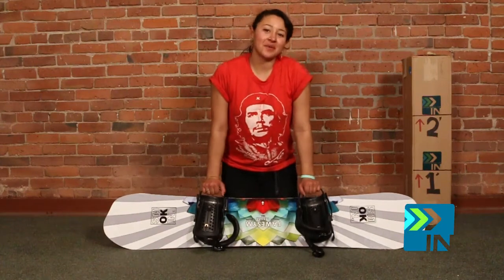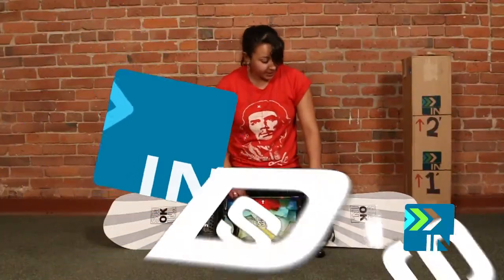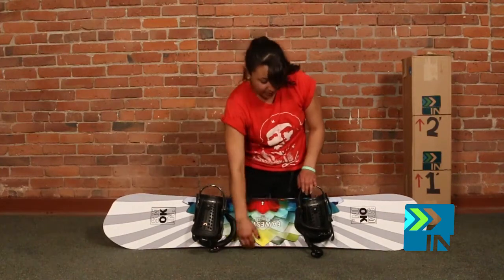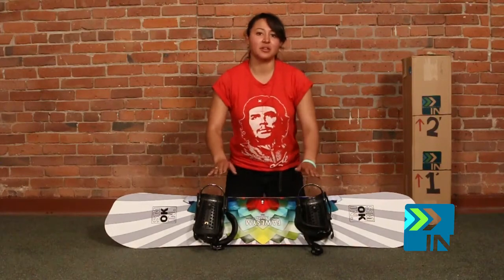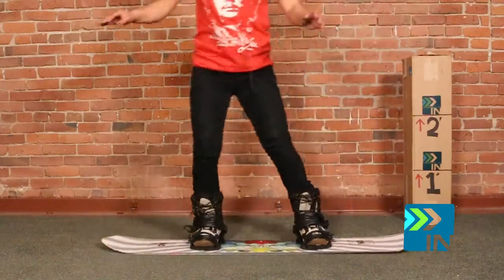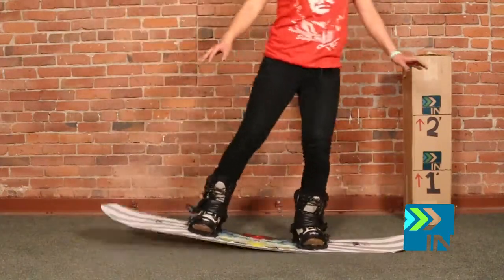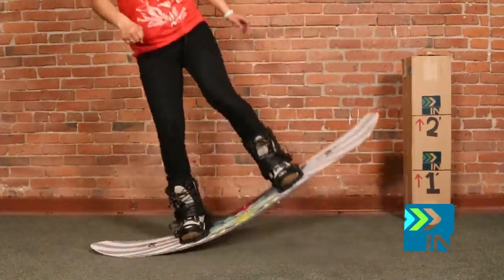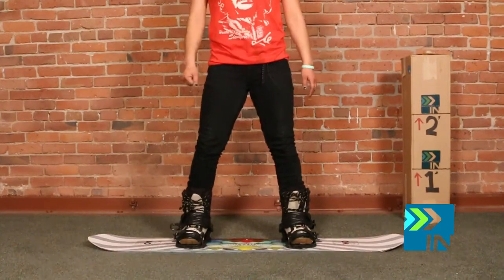Smokin Snowboards Fawesym Flex Test- Board Insiders- 2015 Smonkin Fawesym Snowboard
2015 Smokin Snowboards Fawesym Flex Test

As always, this is not a snowboard review, just a better way to tell you how it flexes than simply saying 5 out of 10 (or whatever).